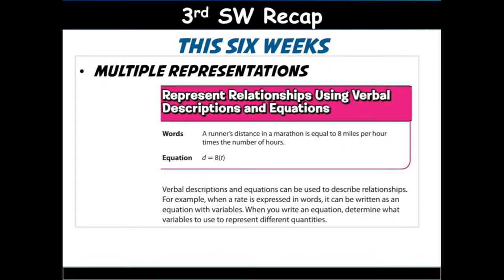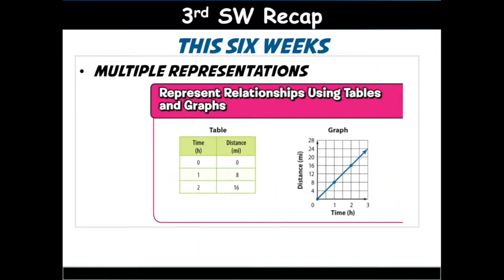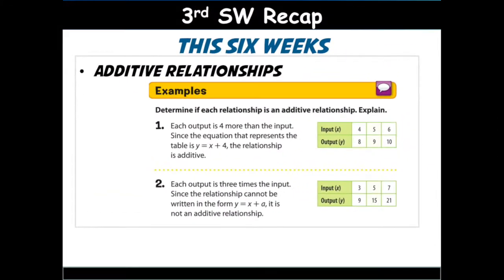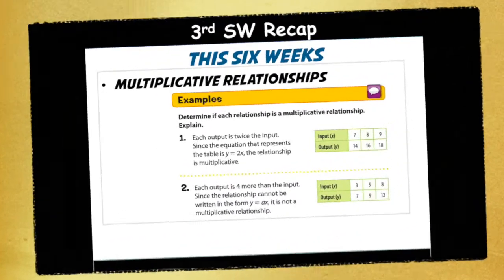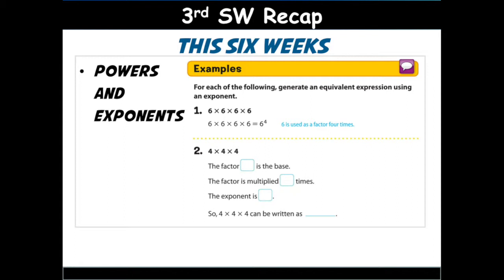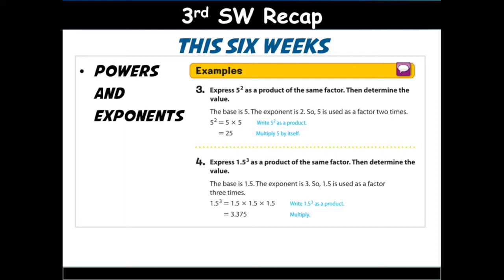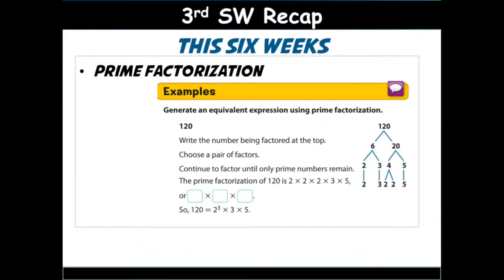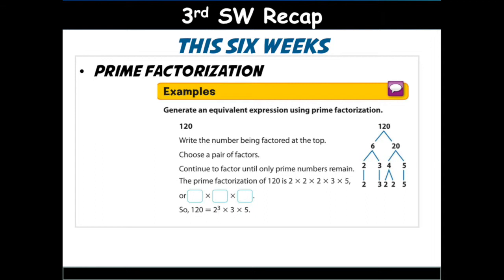3rd Six Weeks Recap 1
Mr. Byrd recaps the material that was covered during the first half of the third six weeks of the 2014-15 school year.